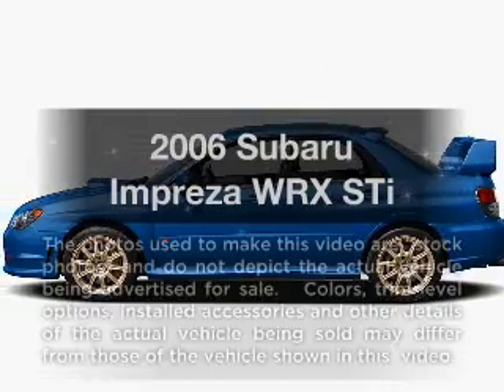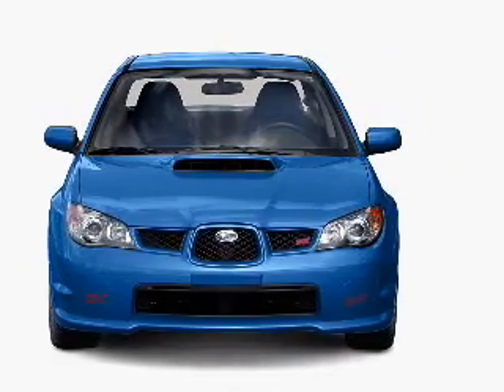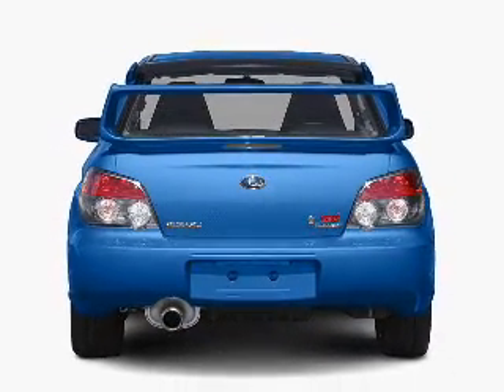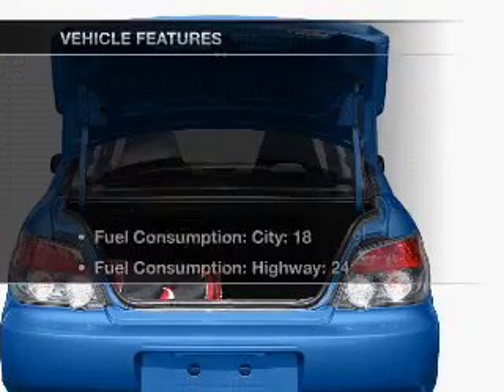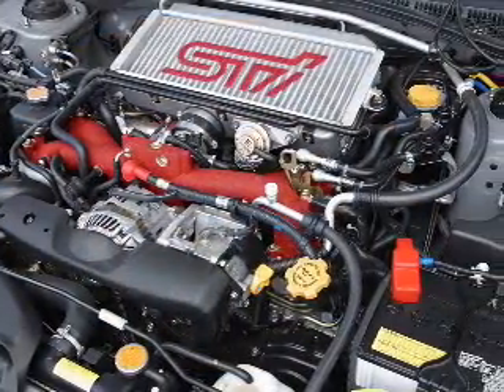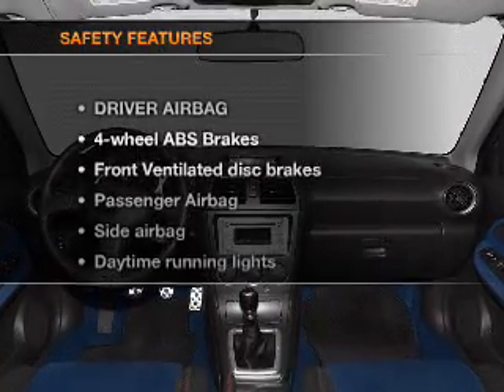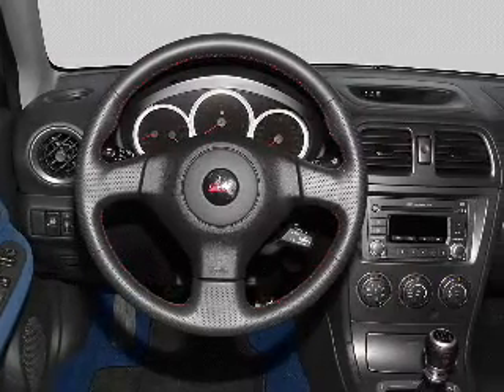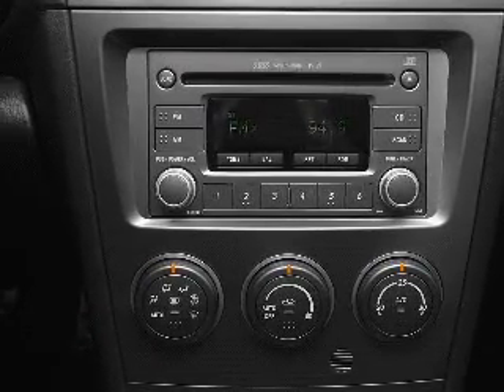2006 Subaru Impreza - MESA AZ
Year: 2006
Make: Subaru
Model: Impreza
Trim: WRX STi
Engine: 2.5 liter H4 16 valve
Transmission: 6-Speed Manual
Color: Blue
Mileage: 63738
Address:
1021 SOUTH COUNTRY CLUB